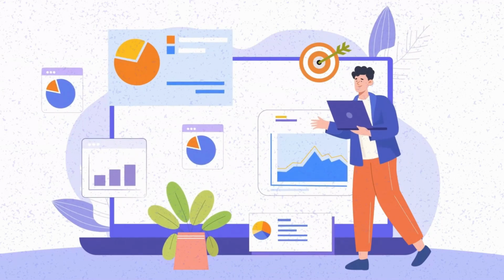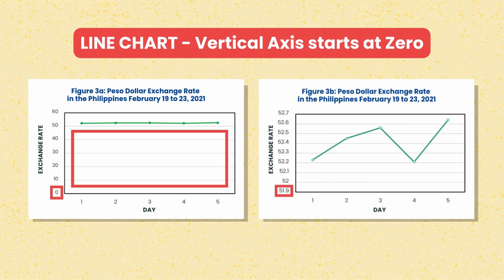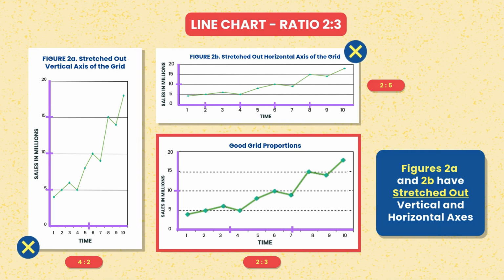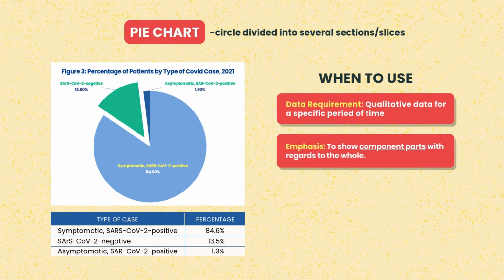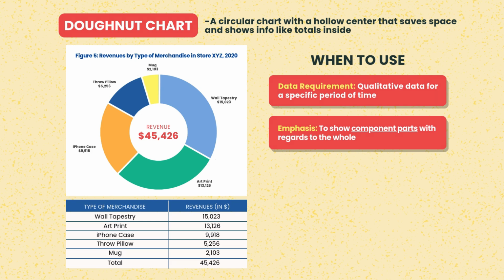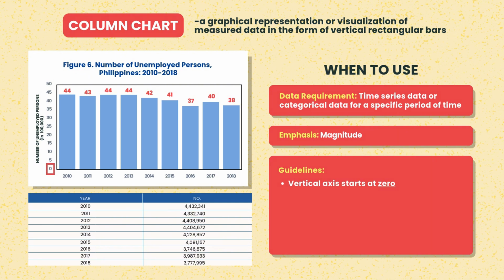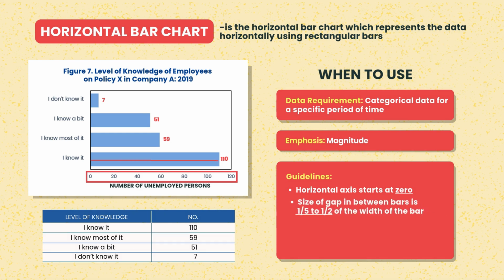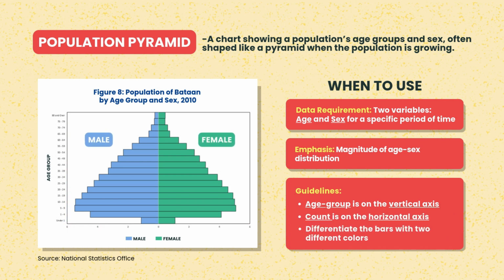SDG 3 Module 9D: Graphical Presentation of Data